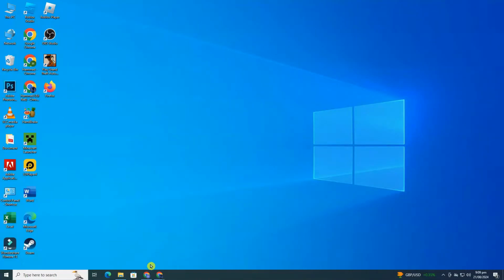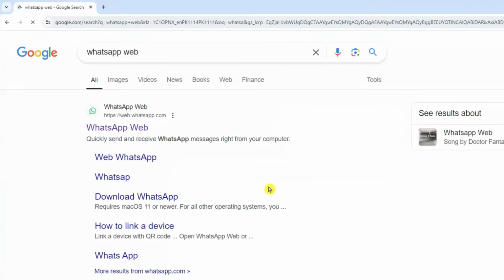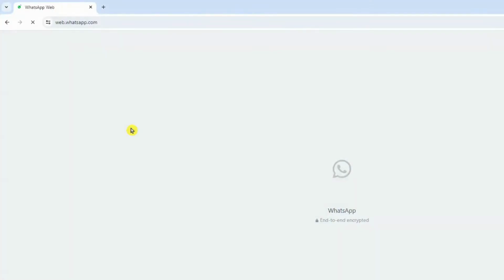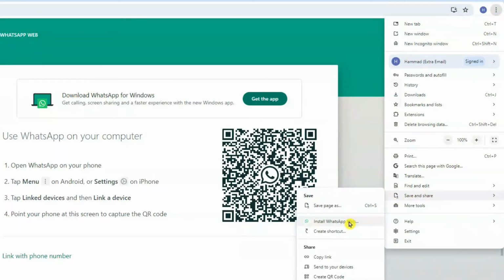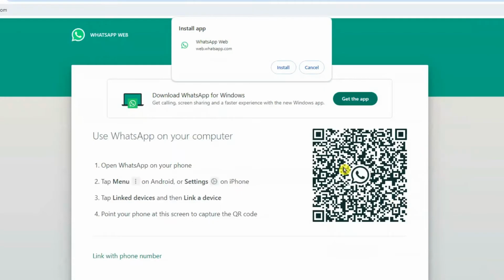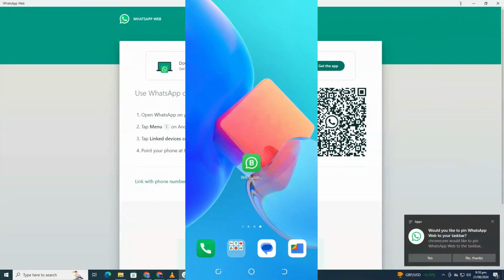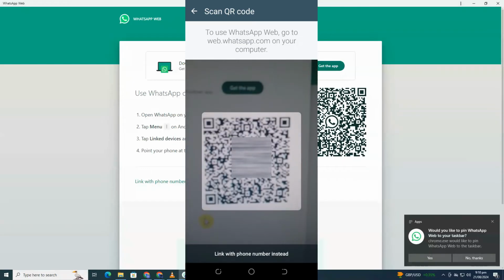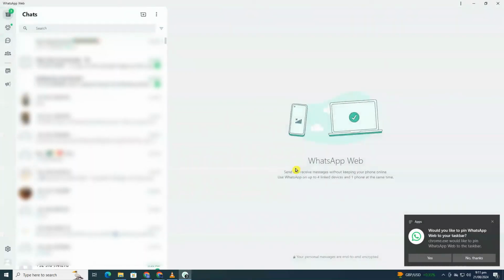How to Download WhatsApp in Laptop & PC: Windows 7, 10 & 11 Without Microsoft Store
Welcome to our step-by-step tutorial on how to download WhatsApp on your laptop or PC without using the Microsoft Store! Whether you're using Windows 7, 10, or 11, this guide has you covered. Perfect for anyone who wants to install WhatsApp, including WhatsApp Business, directly from their browser, ensuring seamless communication from your desktop device.

🔹 In this video, you’ll learn:
- How to download WhatsApp in laptop: Discover a simple method to install WhatsApp on any laptop.
- How to download WhatsApp in PC Windows 7: Special instructions tailored for Windows 7 users.
- How to download WhatsApp in PC: General steps for PC installation without the Microsoft Store.
- How to download WhatsApp Business in laptop: Tips for setting up WhatsApp Business efficiently.
- How to download WhatsApp in laptop Windows 10: Easy guide to use Google Chrome for installation.
- How to download WhatsApp in PC Windows 10: Navigate through the installation process on Windows 10.
- How to download WhatsApp in laptop with Google Chrome: Utilizing Chrome for a straightforward download experience.
- How to download WhatsApp in laptop from Chrome: Step-by-step instructions for Chrome users.
- How to download WhatsApp in laptop without Microsoft Store: Bypassing the Microsoft Store for a quick setup.
- How to download WhatsApp in laptop Windows 11: Latest guidelines for installing on Windows 11.

🕒 Timestamps:
00:00 Intro
00:09 Accessing the WhatsApp Website
00:25 Downloading & Installing WhatsApp
00:43 Configuring WhatsApp
01:08 Outro

We aim to make your WhatsApp experience on a laptop as effortless as possible. Enjoy messaging with ease! 📲💻